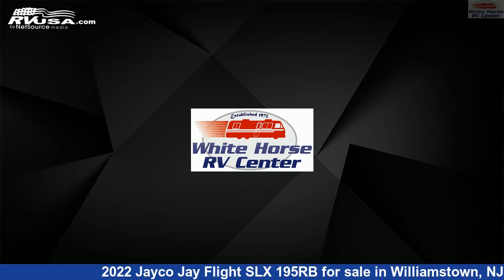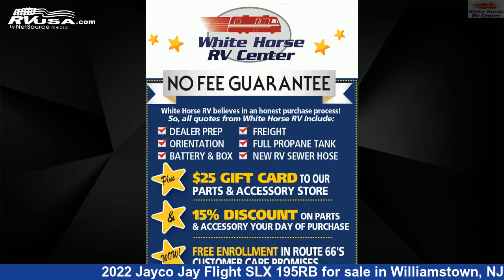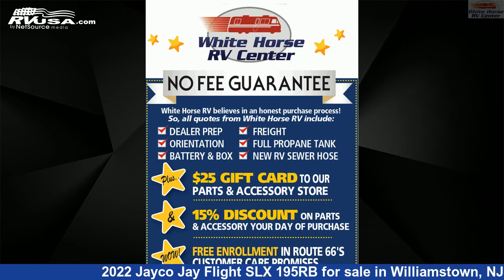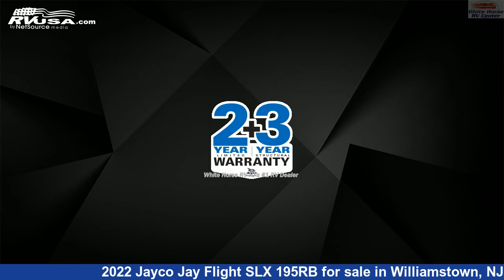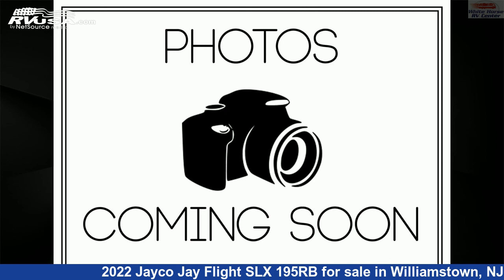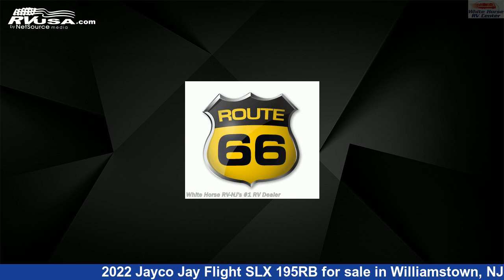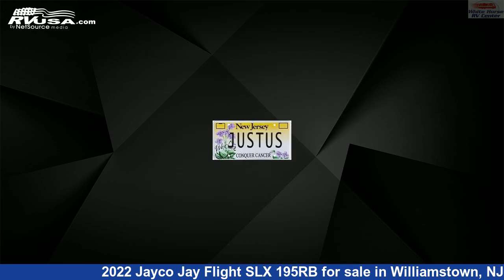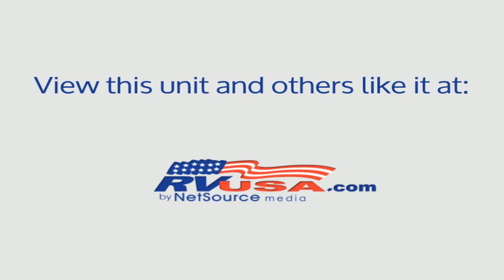Stunning 2022 Jayco Jay Flight SLX Travel Trailer RV For Sale in Williamstown, NJ | RVUSA.com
This 2022 Jayco Jay Flight SLX 195RB is a Travel Trailer RV. It is located in Williamstown, NJ 08094 and is offered for sale by White Horse RV Center. This New Jayco Is 21' 10" in length and features a Modern Farmhouse interior, sleeps 3, Air Conditioning, Smoke Detector, CO Detector, LP Detector, and 20 gal fresh water capacity. The floorplan layout of this Travel Trailer features Front Bedroom, Mid Kitchen, Rear Bath.The unloaded weight of this 2022 Jayco Jay Flight SLX 195RB is 2940 lbs.